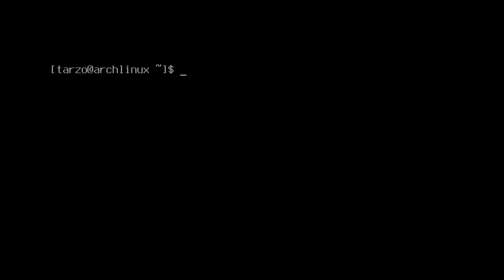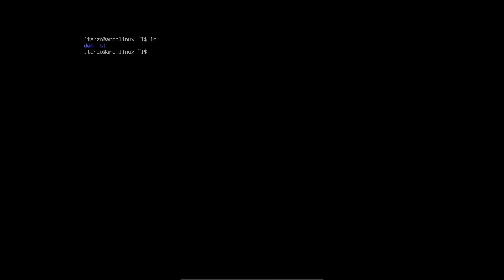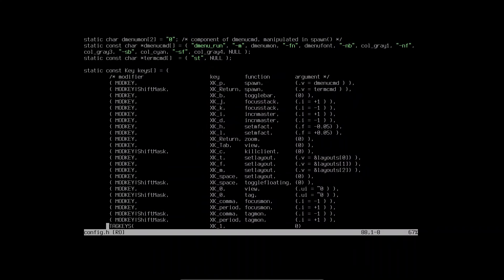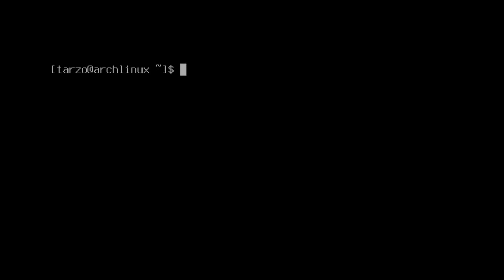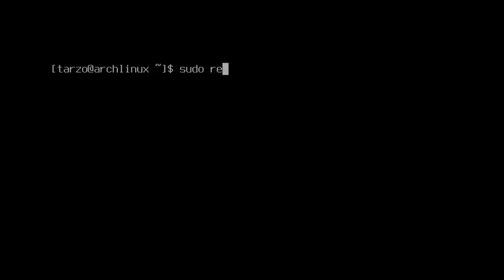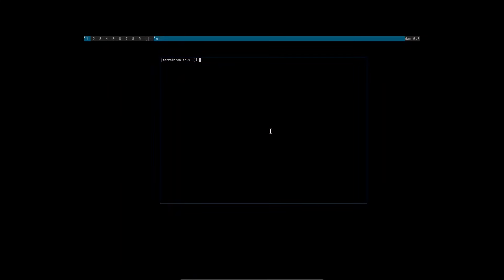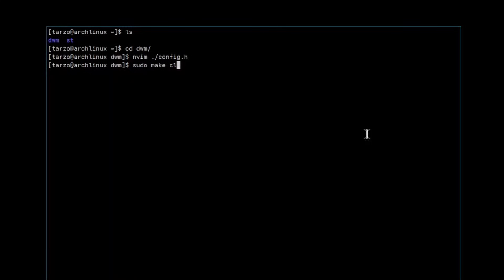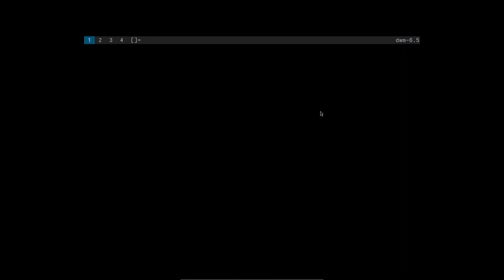How to install DWM on Arch Linux: Complete Beginner’s Guide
Want a fast, minimalist desktop on Arch Linux? In this complete beginner’s guide, I’ll walk you through installing the DWM (Dynamic Window Manager) from source, setting up your environment, and customizing your workflow. We’ll cover all the steps—from installing dependencies and compiling DWM, to basic configuration and launching your first tiling session. Perfect for new and advanced users alike!